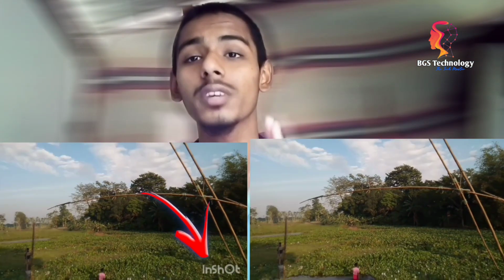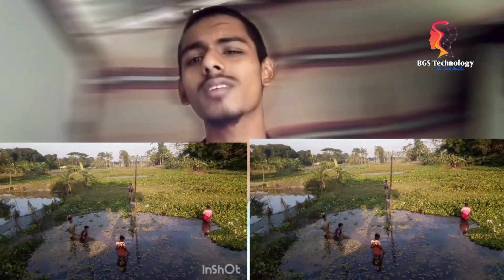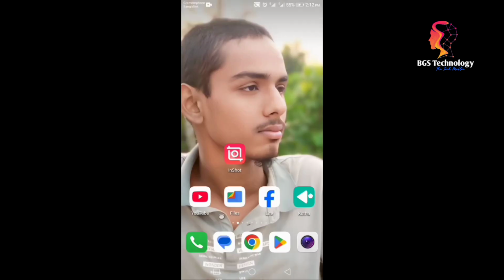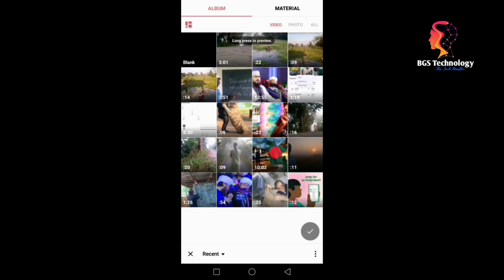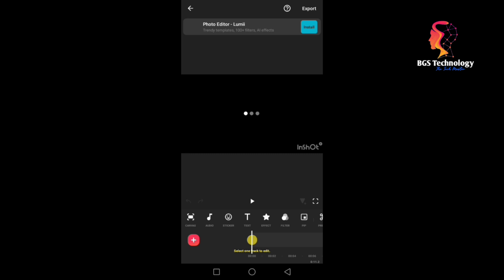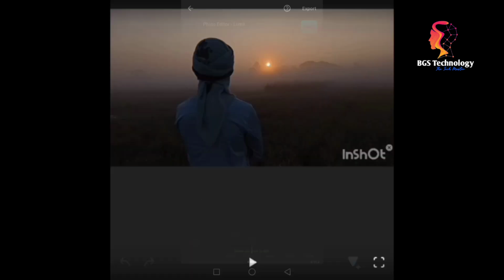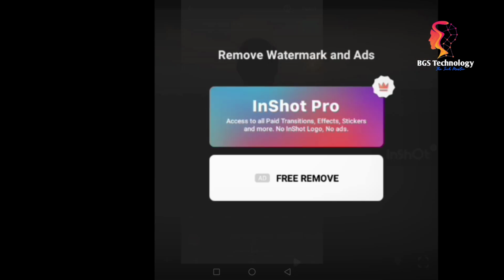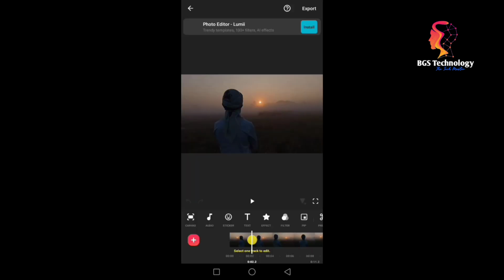How to Remove InShot Watermark for Free | No Paid Version Needed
In this video we goanna show you "how you remove @InShotApp watermark without paid version, without internet, without watch adds.

--About Of  Our channel--

Assalamu Alaikum/Hi

I'm Bokther Galib, Welcome to my "Tech" YouTube channel. I must be try upload video in my channel or Facebook page.

I hope our videos is very useful for your daily life.

    L I K E | C O M M E N T  |  S H A R E

   Join our more socials

X Account

Threads Account

Bluskay Account

Kotha Account 📎

  Thanks For Joining With Us

  🤲🤲  নামায বেহেশতের চাবি, তাই নাময পরুন অন্যকে পড়ার জন্য উৎসাহী করুন 🤲🤲

  🤲🤲 Prayer is the key to heaven, so pray and encourage others to recite. 🤲🤲

To Gat More Videos From Our Channel

   Channel owner info

Assalamu Alaikum/Hi,

This channel owner is Bokther Galib (বখতিয়ার গালিব) he is  owner  BGS Technology YouTube channel.

I'm from Bangladesh. I want to giving you unique and useful video. And click  Ball icon. To get notification our next videos.

Thanks For Visit Our Description Box

                  ★★★ K.W ★★★